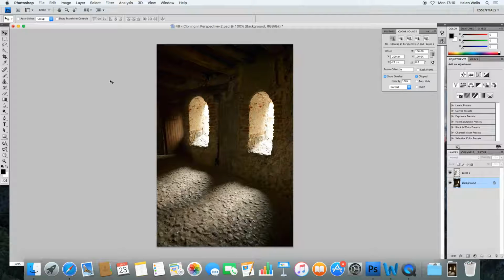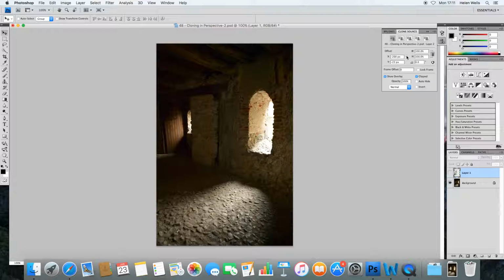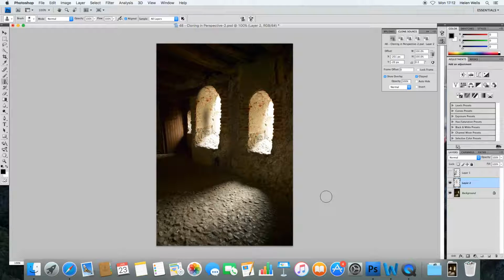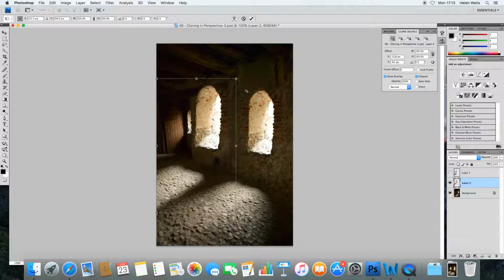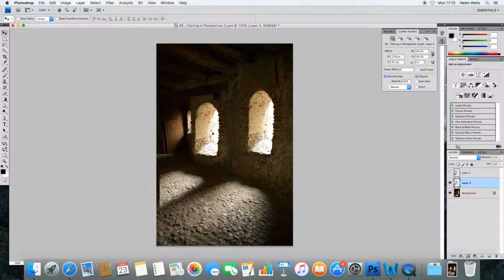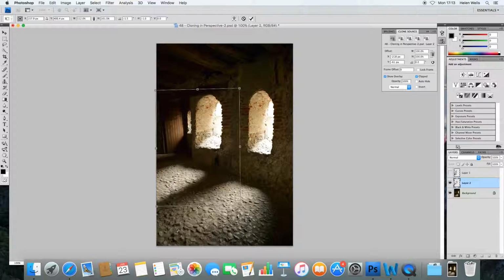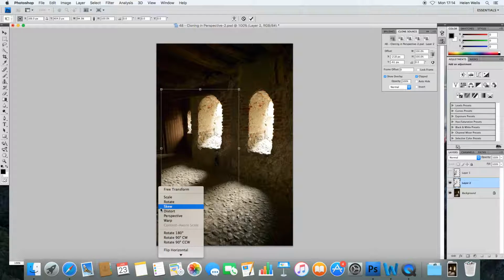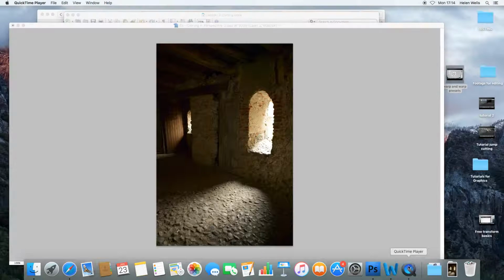Cloning in perspective